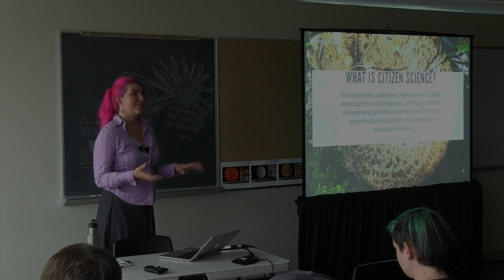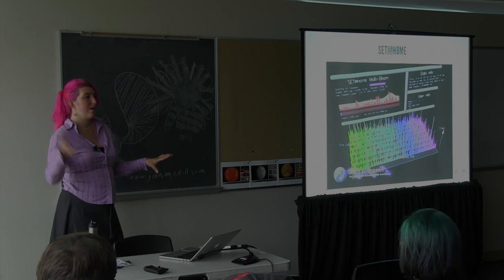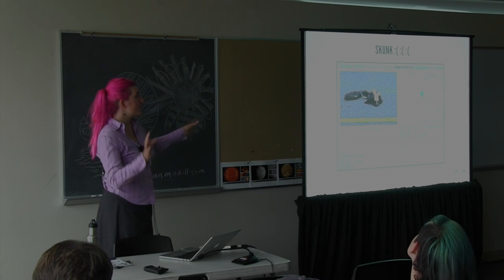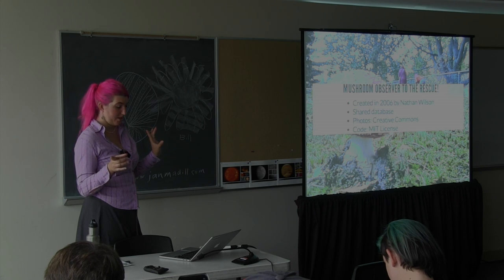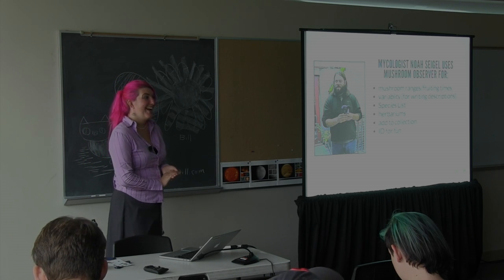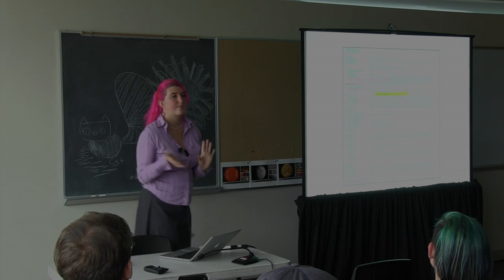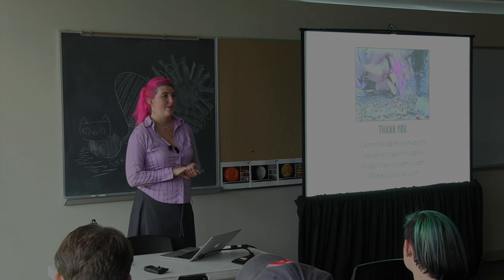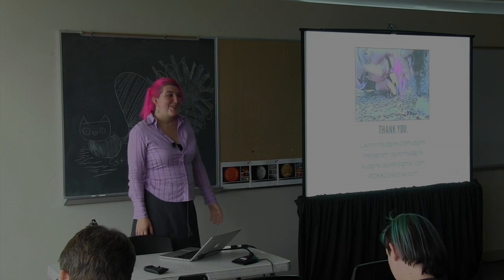OSB2014 - Lauren Hudgins - Mushroom Data Demystified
This video is about OSB2014 - Lauren Hudgins - Mushroom Data Demystified